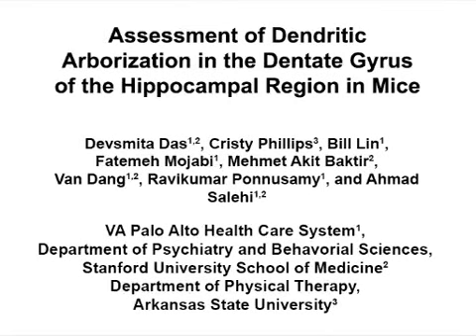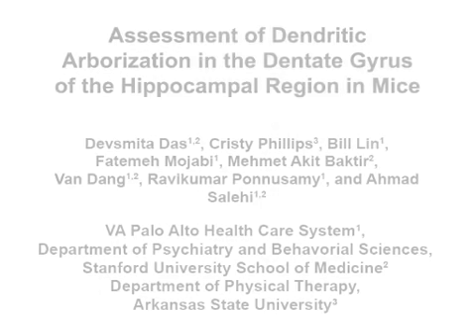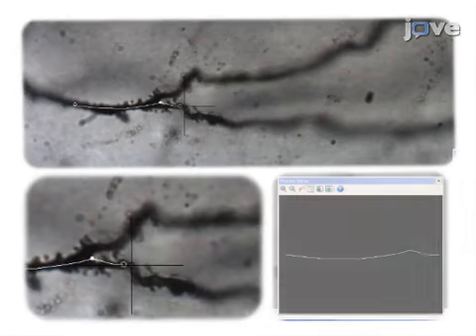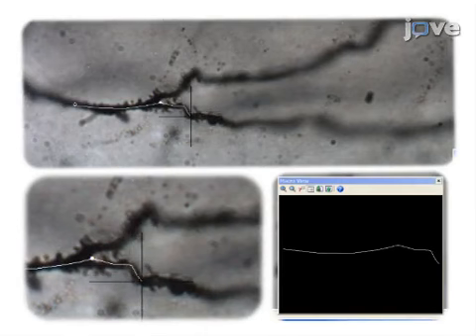Dendritic Arborization Assessment in DG of Hippocampal Region | Protocol Preview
Assessment of Dendritic Arborization in the Dentate Gyrus of the Hippocampal Region in Mice -  a 2 minute Preview of the Experimental Protocol

Devsmita Das, Cristy Phillips, Bill Lin, Fatemeh Mojabi, Mehmet Akif Baktir, Van Dang, Ravikumar Ponnusamy, Ahmad Salehi
VA Palo Alto Health Care System,; Stanford University School of Medicine, Department of Psychiatry and Behavioral Sciences; Arkansas State University, Department of Physical Therapy;

We describe two methods for visualization and quantification of dendritic arborization in the hippocampus of mouse models: real-time and extended depth of field imaging. While the former method allows sophisticated topographical tracing and quantification of the extent of branching, the latter allows speedy visualization of the dendritic tree.